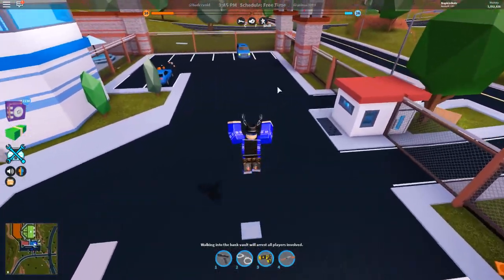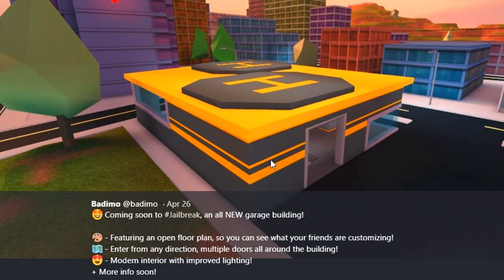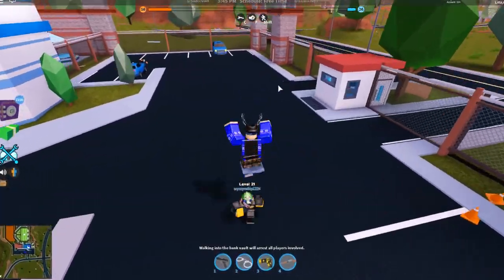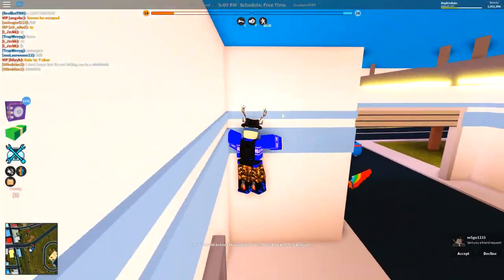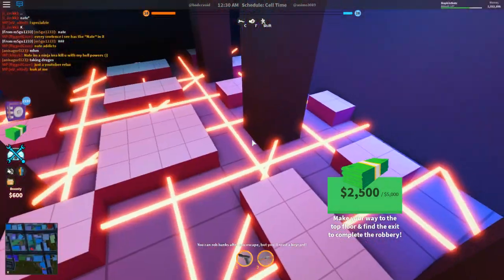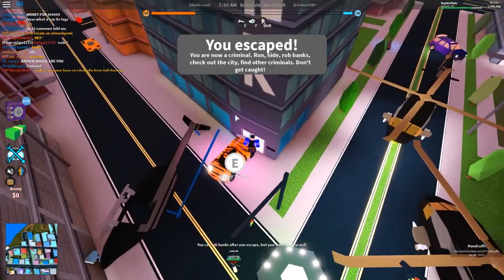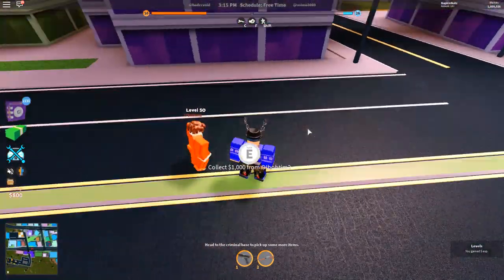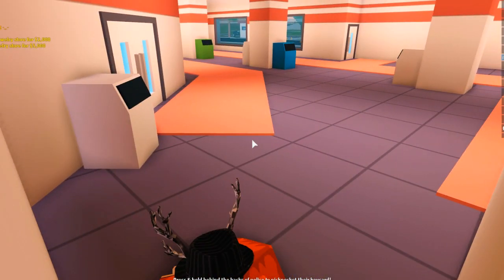INSANE NEW GARAGE COMING TO JAILBREAK! (ROBLOX Jailbreak)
Today we check out the brand new garage update that is going to be coming to jailbreak!